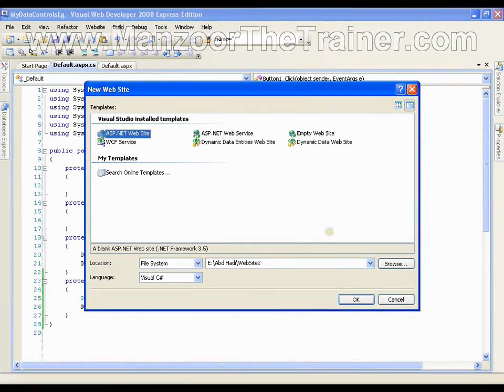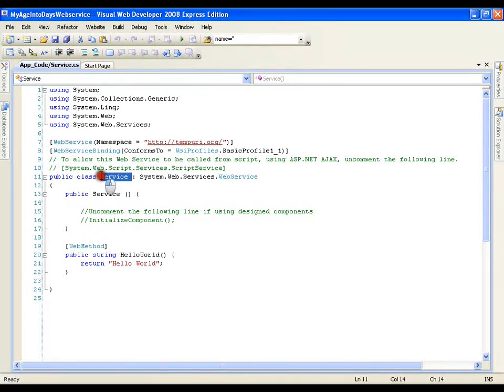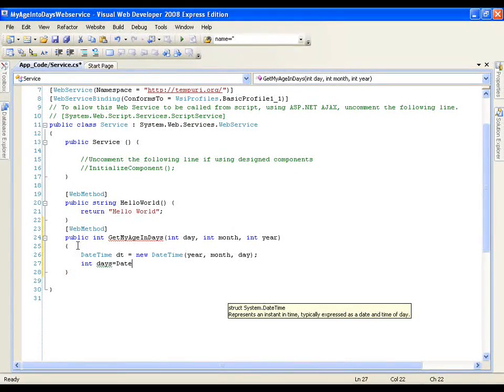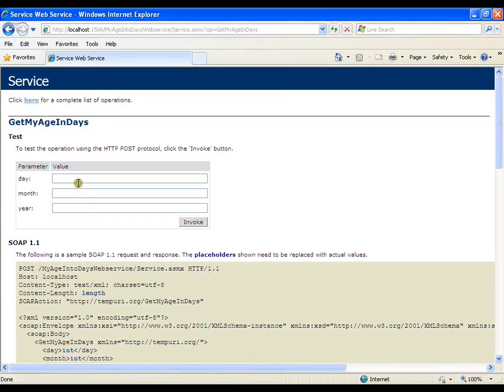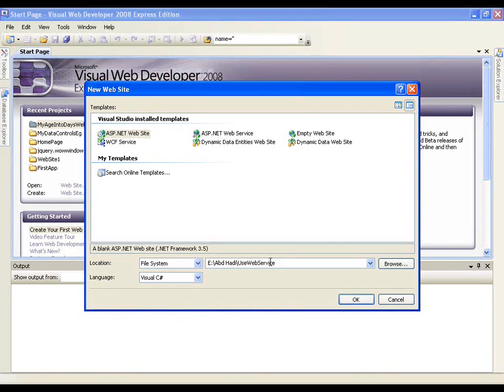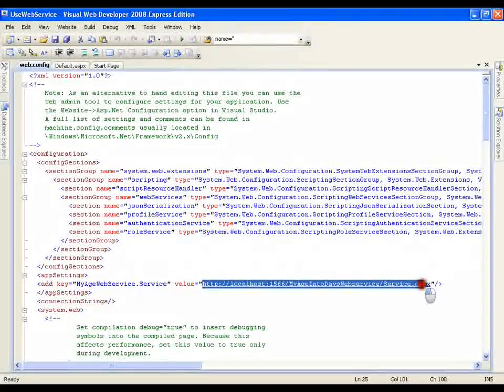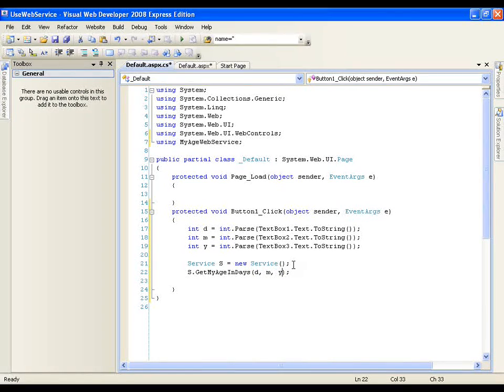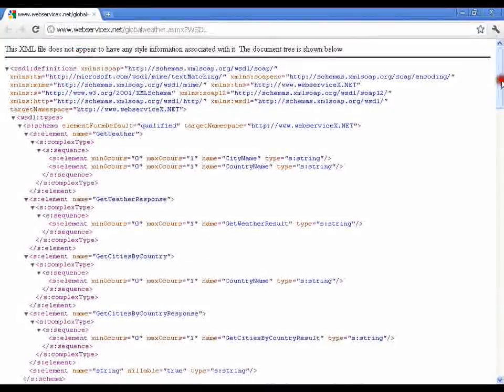Web services 2 of 2 (ASP.Net 44 of 44)